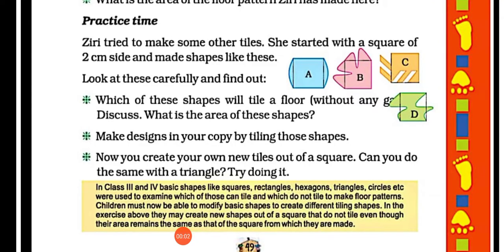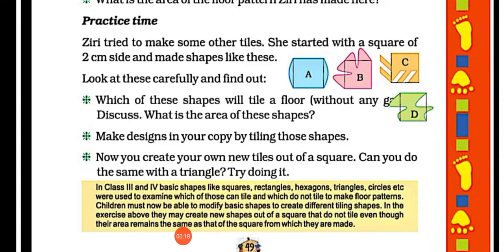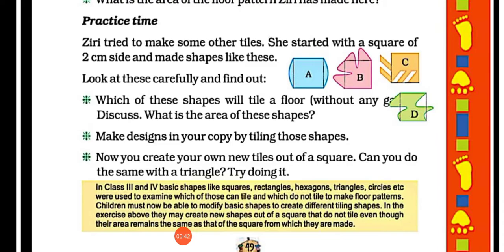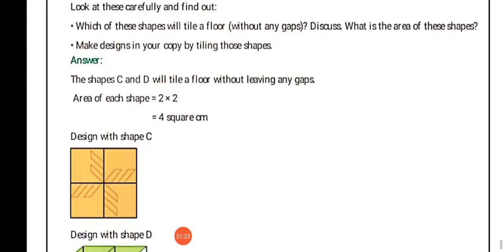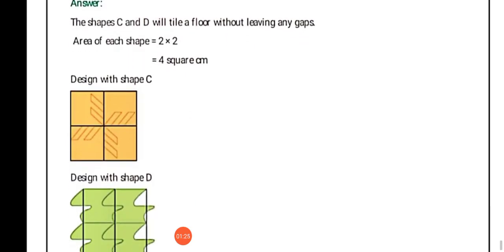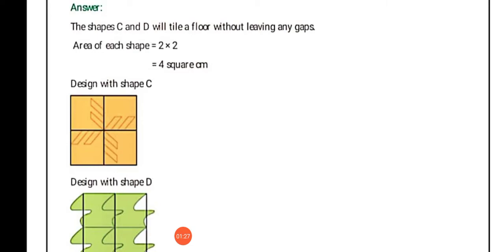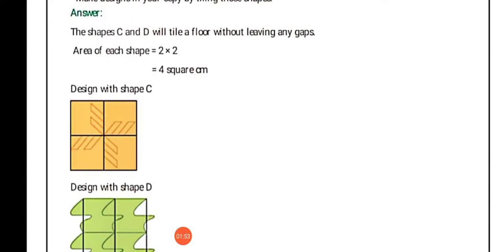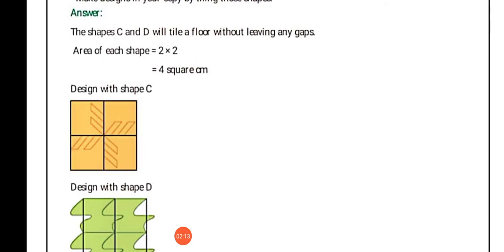STD-5|MATHS|CH-3 HOW MANY SQUARES?( PART-10)| THE SOUTH INTERNATIONAL SCHOOL.